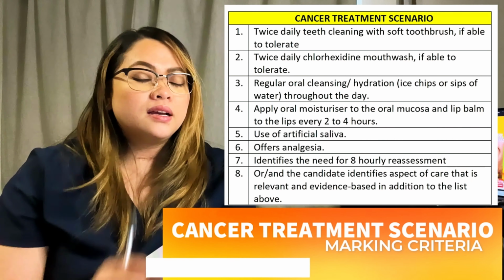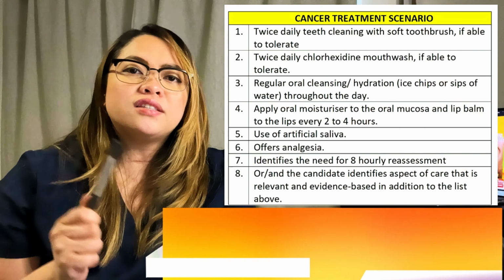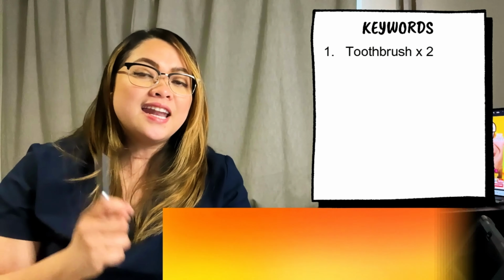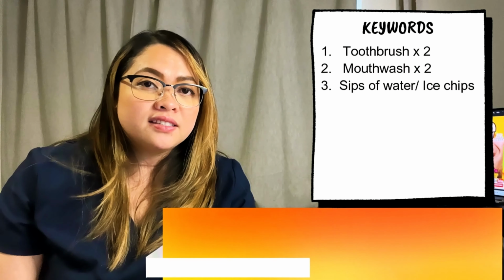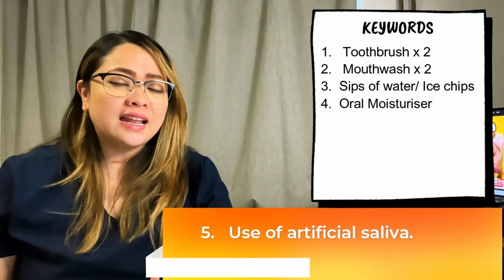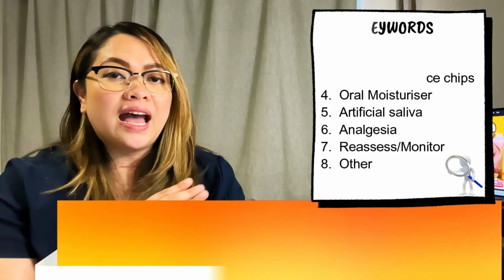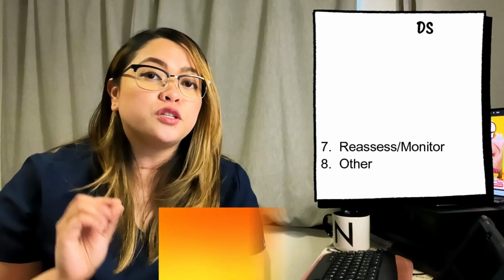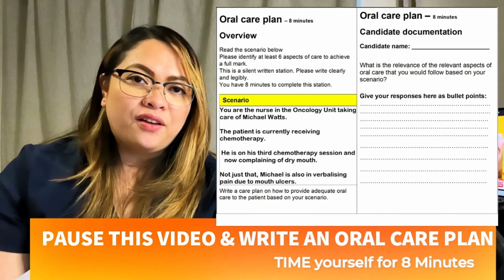ORAL CARE PLAN : CANCER TREATMENT (NMC OSCE 🇬🇧)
Hello beautiful people and to all the nurse champions out there.

To those of you who are about to take the UK NMC Exam, this channel can help you prepare and pass your OSCE Exam.
This video will show you how to do the an ORAL CARE PLAN.
There are 4 Scenarios for Oral Care Plan Station.
-Critical Care Scenario
-Learning and Physical Disability Scenario
-Cancer Treatment Scenario
-End of Life Scenario

Here we discussed about the CANCER TREATMENT  :  MICHAEL WATTS
This station should be done within 8 minutes.

Video Content:
00:00 -  00:59     Intro
01:00 -  02:02     Oral Care Plan
02:03 -  06:19     Marking Criteria (CANCER TREATMENT)
06:20 -  08:47     Sample Scenario : MICHAEL WATTS  and Answers
08:48 -  10:35     Outro

I hope this video can help nurses from all over on becoming UK Registered Nurse.

This Channel evolves on different things. I just wanted to become a nurse vlogger.
 Start small and work my way through it. Most of the videos I uploaded are about helping others become a Registered Nurse here in the UK.
How to live and work abroad, literally just showing my everyday life and struggles as a nurse.
 Living abroad means I have to leave my family back home.
This is one way of updating them and showing them my day to day life. As said earlier, I am new to making content, that is why I post atleast twice a week.

Life is a bit busy and I am a full time nurse but I will try my best to upload more videos as often as I can. Rest assured these videos will be fun and enjoyable. And hopefully you'll join me on these journey.
See you on the next vid!